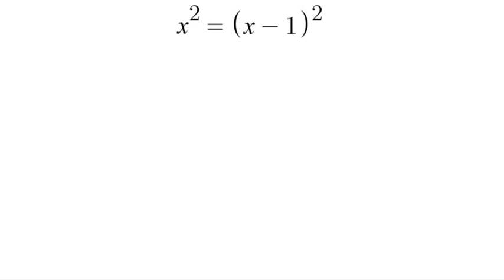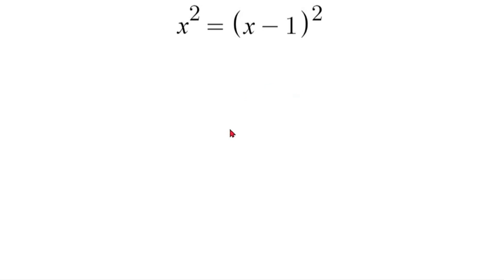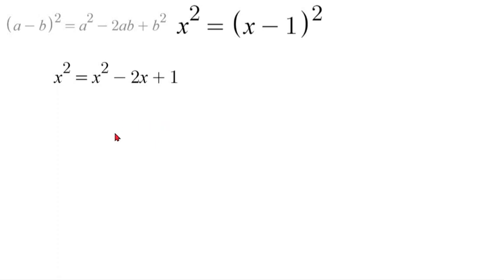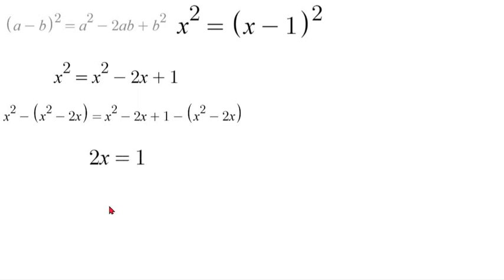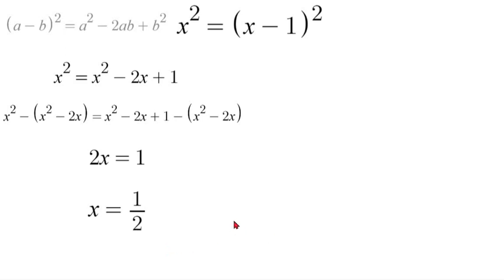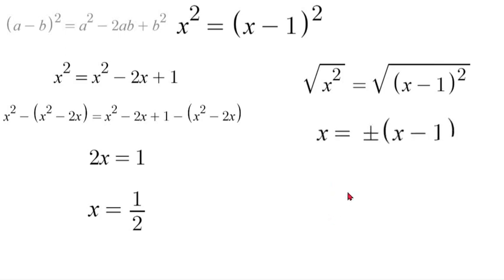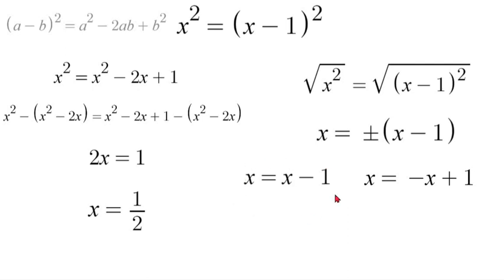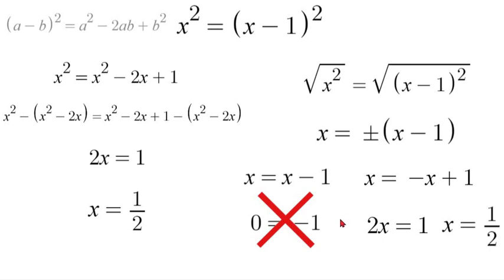An Exponential Problem | 2 Ways To Solve | x^2=(x-1)^2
In this video we solve for x^2=(x-1)^2 !